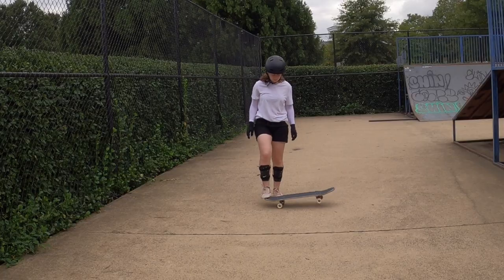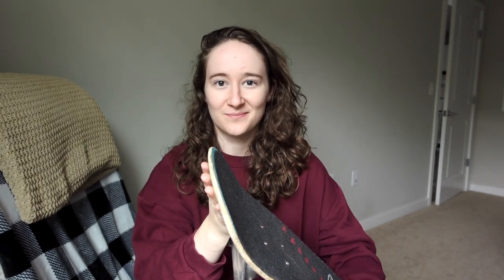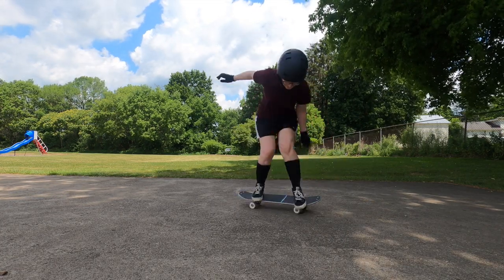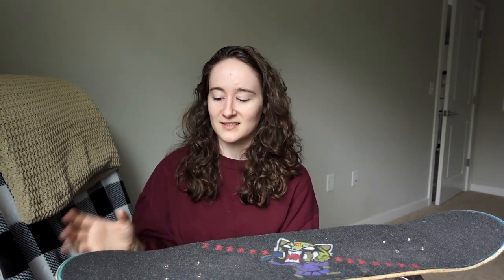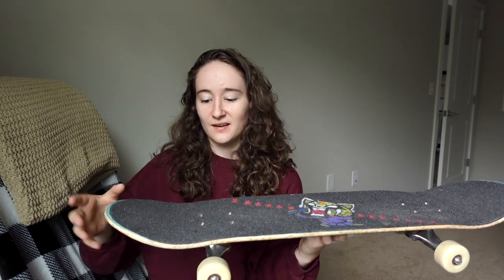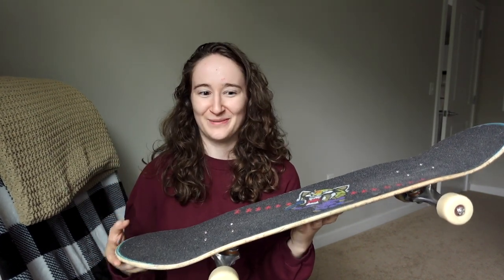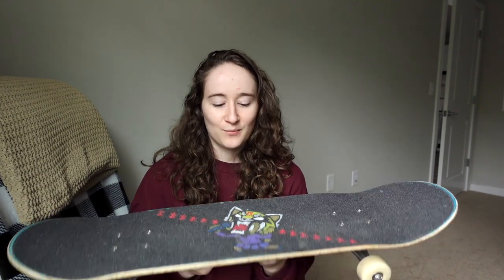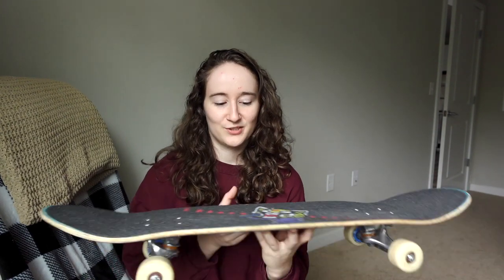Can you ollie with skid plates on?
Freestylers love skid plates. But can you ollie with them on?
🙌or like this ➡️ watch a full ads that on the video & press the like button

0:00 introduction
0:39 set up and warm up
1:27 training session highlights
3:34 back to home
4:03 can you ollie?
4:45 what are skid plates?
6:07 how they affect your set up
7:00 consideration for non-beginners
9:23 final thoughts
10:03 why I dreaded editing this video
13:09 the best part of the video
13:55 the end

Waltz and mode sell them for smaller decks.
And Powell Peralta makes a larger 8 inch long one for cruiser decks.

But, a lot of online freestyle shops sell them if you're looking for a different size!

Or, you can watch any or all of the full ads that play on the video and press the like button. Those help a lot!